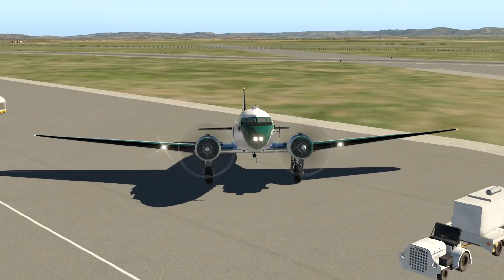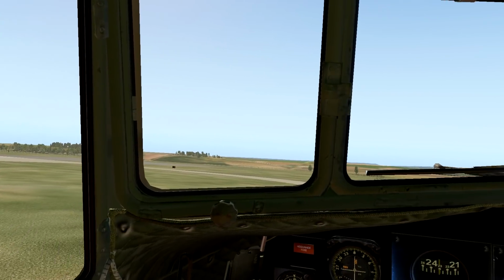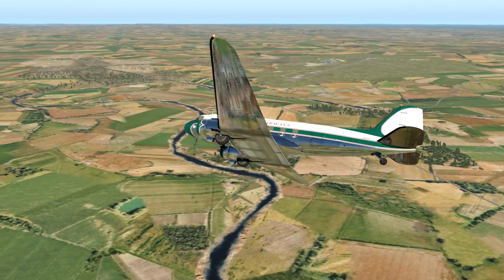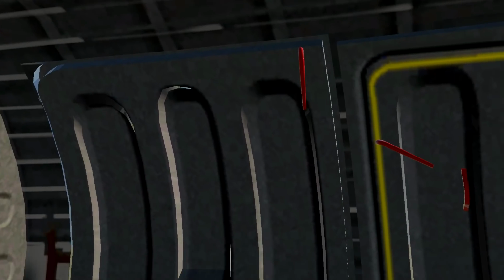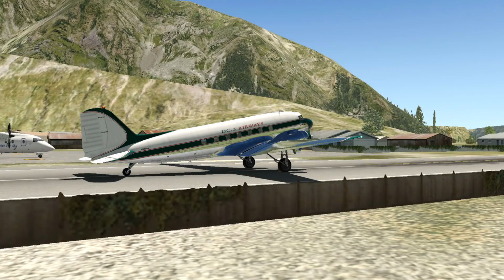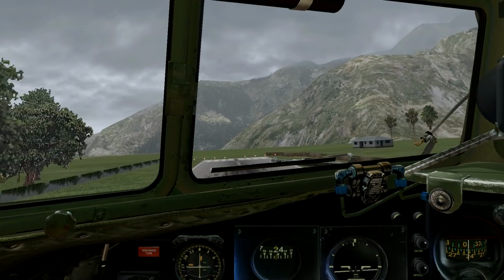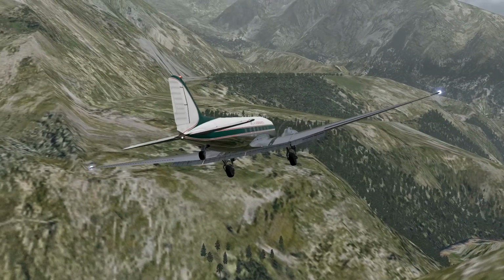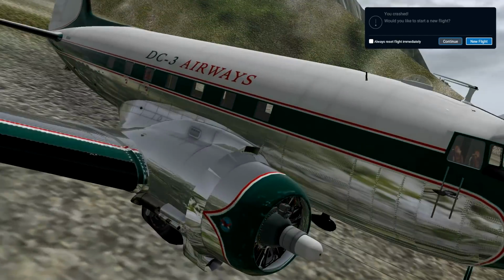FREE Awesome DC3 - XPlane 11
Welp, time to fly around in the DC3. I had a few problems with my Joystick again. It keeps YAWING! Anyway, I wanted to do a few take offs and landings which didnt really go that well. As always, I hope you guys enjoy the video!

About XPlane 11:

The future of flight simulation is now.
X-Plane 11 is the detailed, realistic, and modern simulator you’ve been waiting for.

New in X-Plane 11
A completely redesigned, intuitive user interface that makes setting up and editing your flight a breeze.
Consistently usable 3-D cockpits and stunningly high-resolution exterior models for all included aircraft.
A new effects engine for lighting, sounds, and explosions.
Realistic avionics: all planes are IFR-ready right out of the gate.
Busy, “living” airports with pushback tugs and roaming fuel trucks, able to service both your aircraft and the simulator’s AI planes.
New buildings & roads to better simulate European cities
…and more!